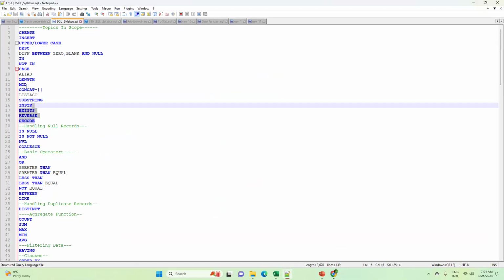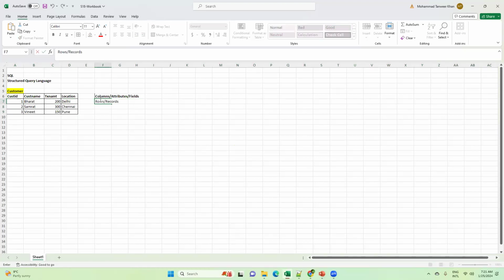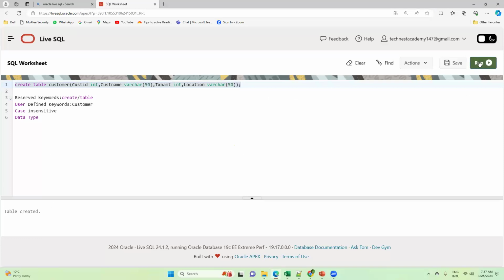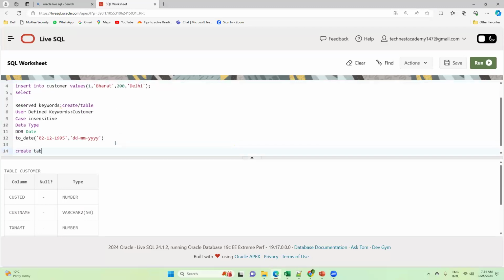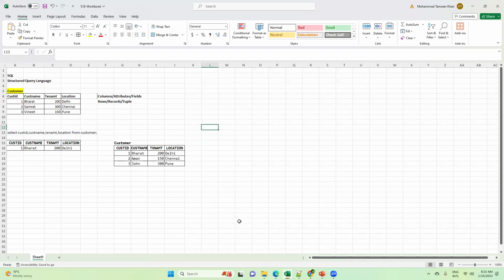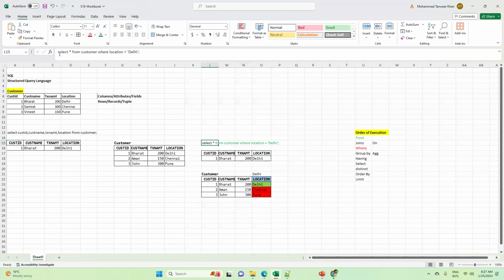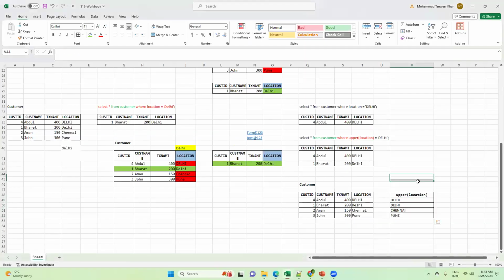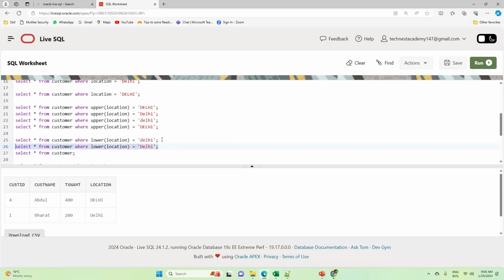SQL JAN WEEKDAYS_ DEMO SESSIONS